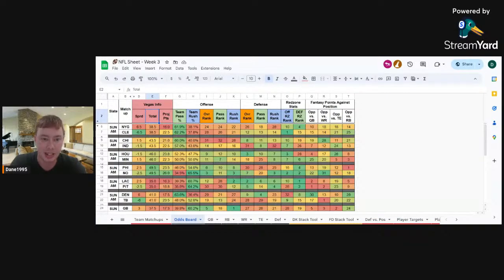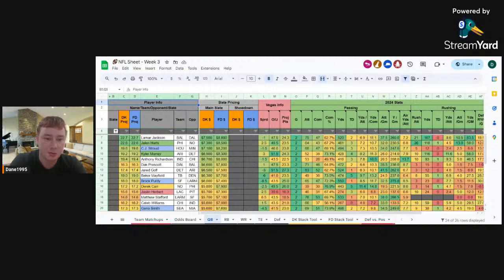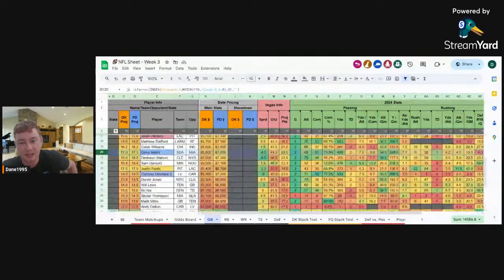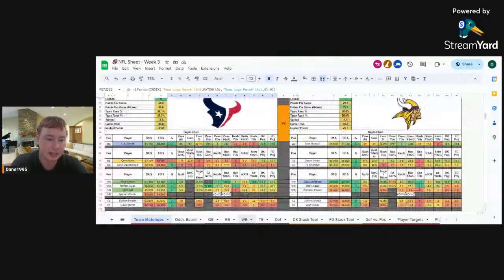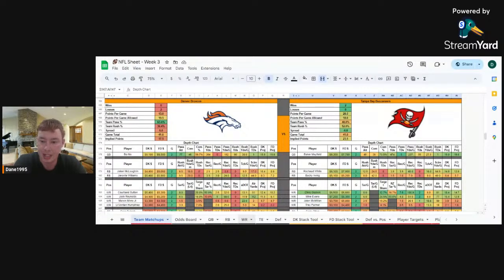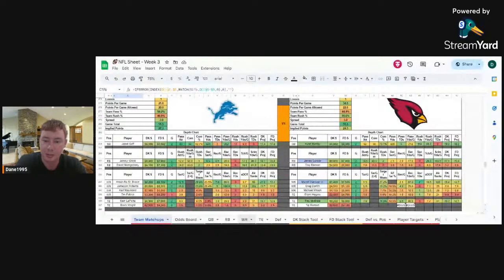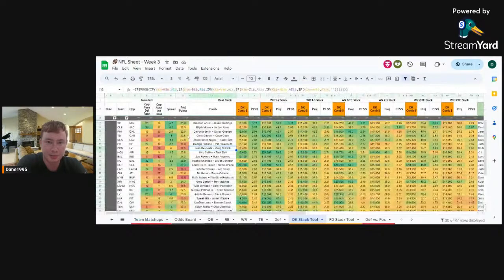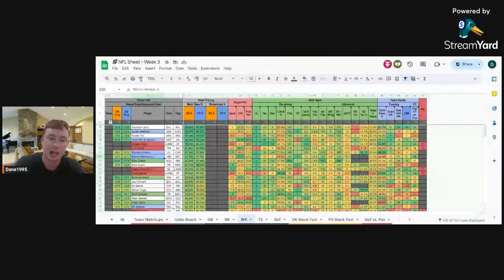Unlocking DFS Gold: NFL Week 3 Preview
Get ready for NFL Week 3 as we break down the best DFS plays to help you win big! In this video, we’ll cover key player performances, injury updates, and matchup analysis that can make or break your fantasy lineup. Join us for an in-depth look at the strategies you need to succeed this week. Tune in and elevate your game!

Get access to our Discord chat for just $15/mo for one sport or $25/mo for all sports.

In our Discord you get access to:
-Sheets for 11 sports full of stats, info, player write-ups, cores & more
-Members-only chat
-Members-only content (articles, videos, player pools, etc)

We are also excited to announce our partnership with Ship It Nation! They have given us a unique code to get 15% off of a subscription to their site along with a 1 week free trial when you sign up using our code: JAGER 15. They are an excellent compliment to the info that we provide here and being a member of both is very cost effective compared to other sites out there. You will gain access to all of their tools, data, content, community and new optimizer, if you so choose.